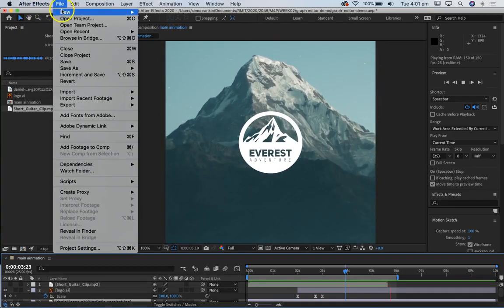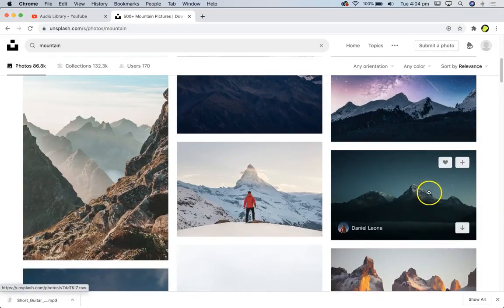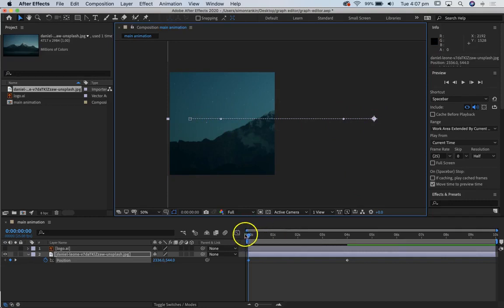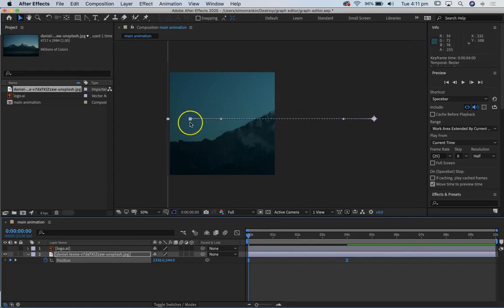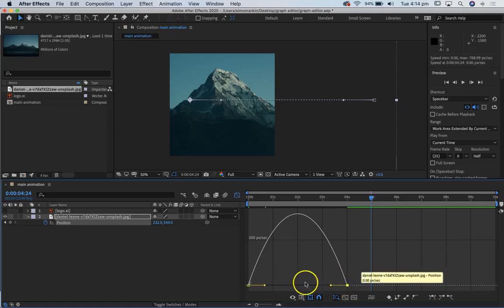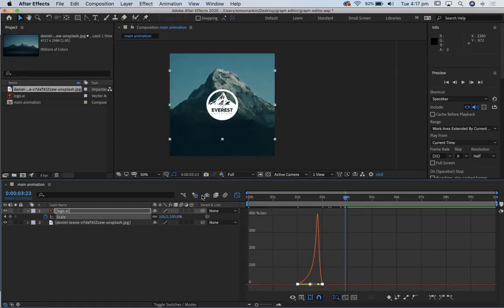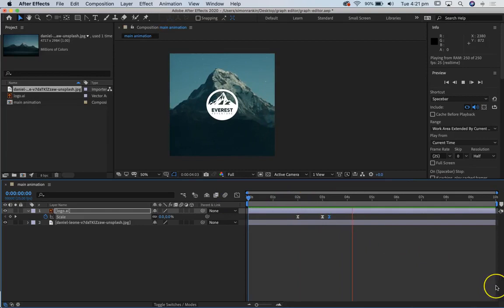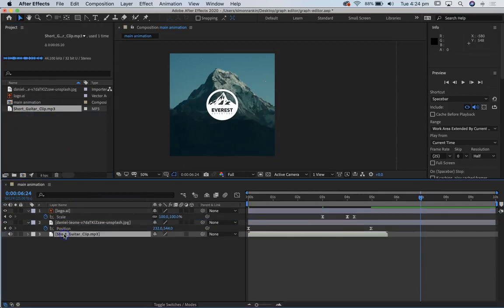Graph editor in AE